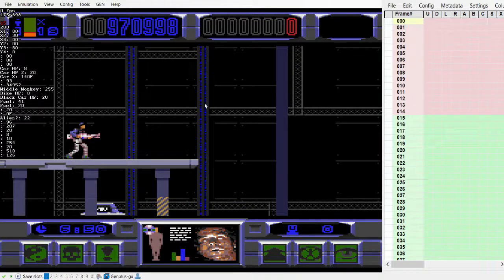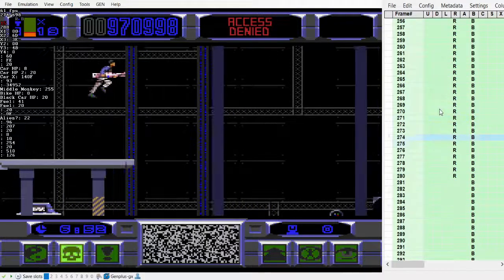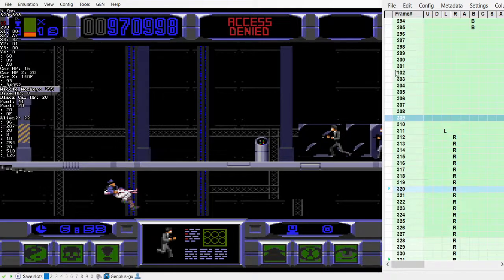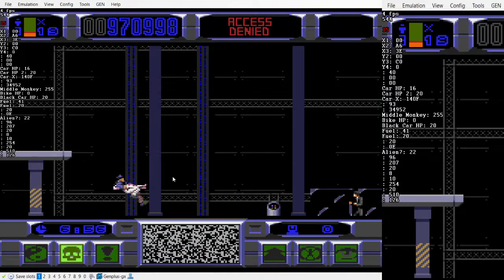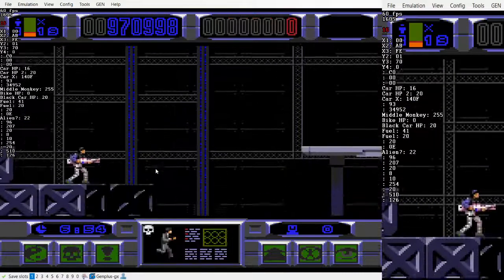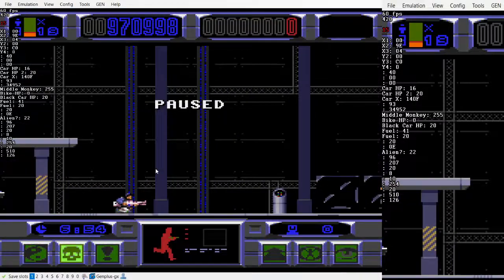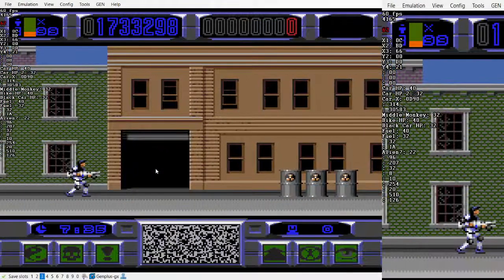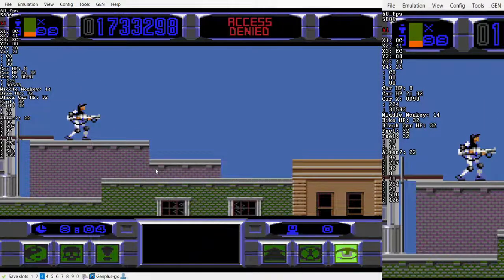Glitch Tutorial - The Lawnmower Man (Genesis) - Floor Clipping and Crates Level Skip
This glitch saves 50 seconds in a speedrun. I've found this setup quite consistent for it. It can be used in a lot of places, but this is the most useful.